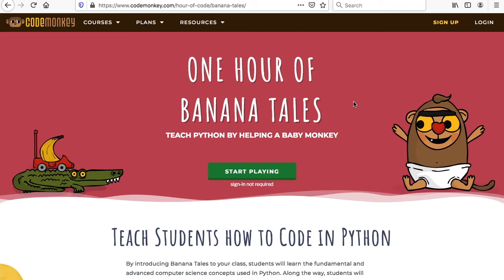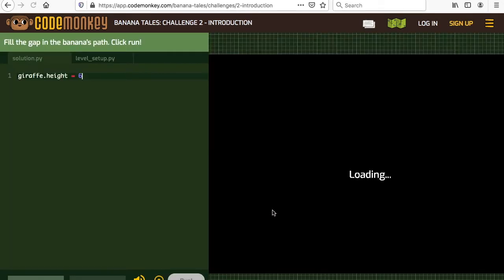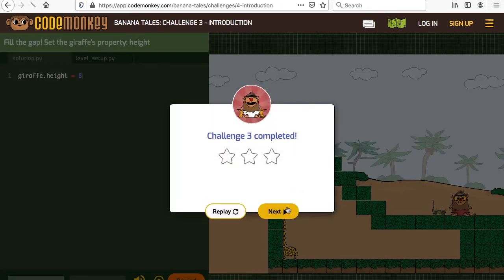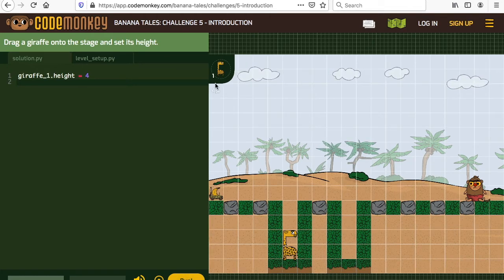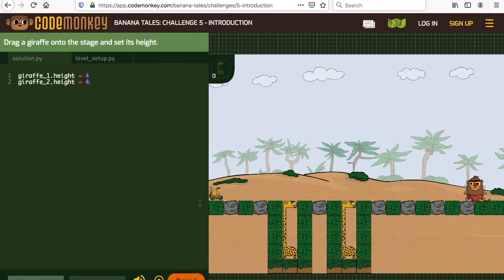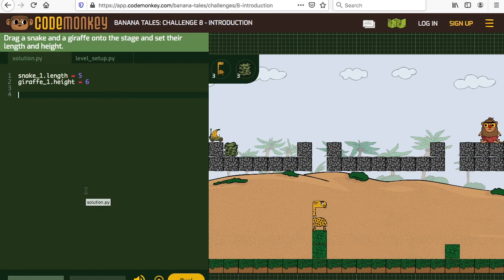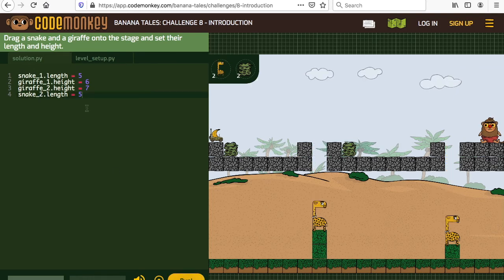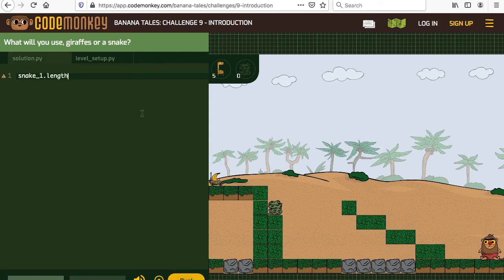Code Monkey Python